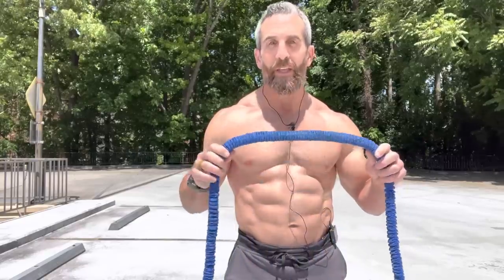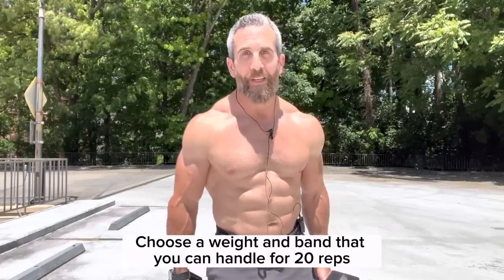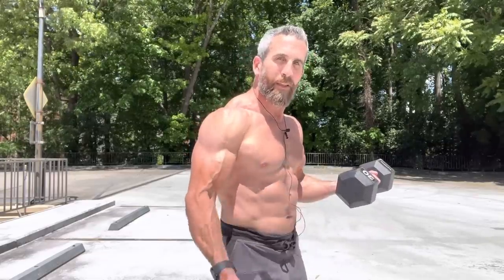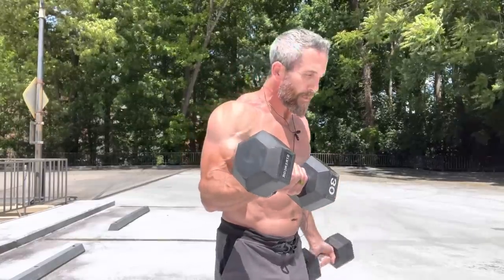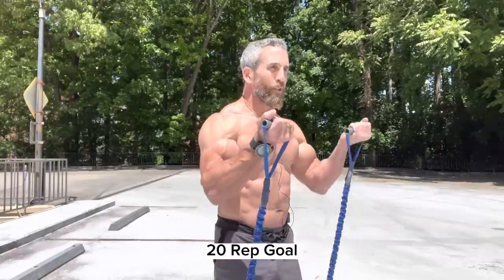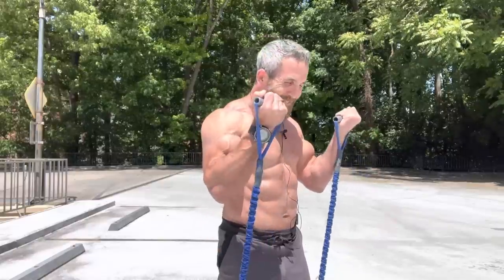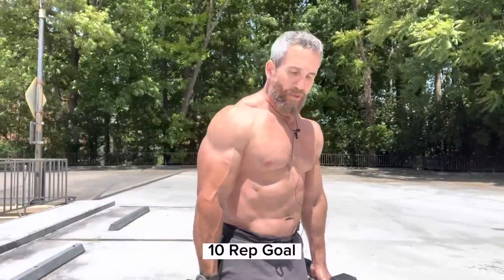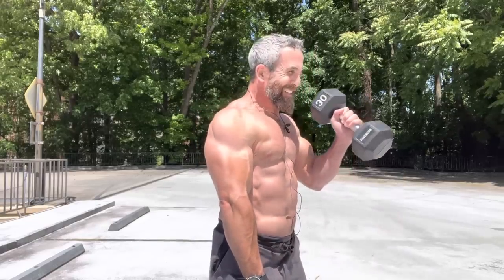3 Move Biceps Workout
Looking for a quick and effective Biceps Workout? Give this follow along a try. All you need is a pair of dumbbells and a resistance band.

My Top 3 Supplements (No Artificial Sweeteners, Colors, or Flavors)
1. Grass Fed Whey Protein Isolate
2. Creatine HMB
3. Bulk Pre-Workout